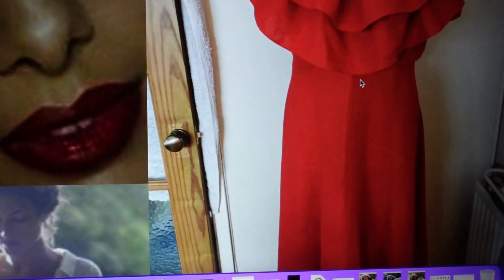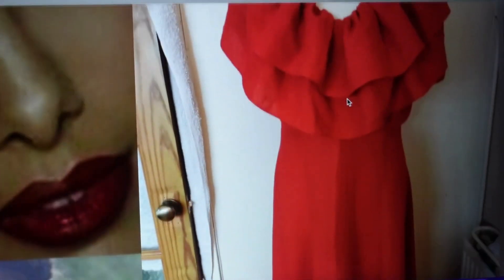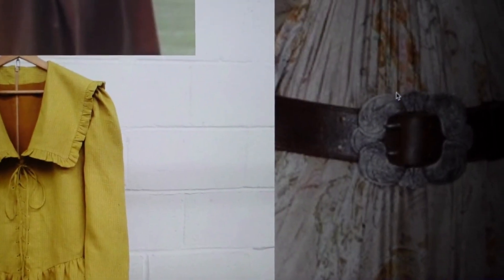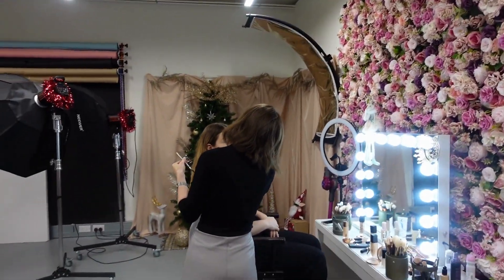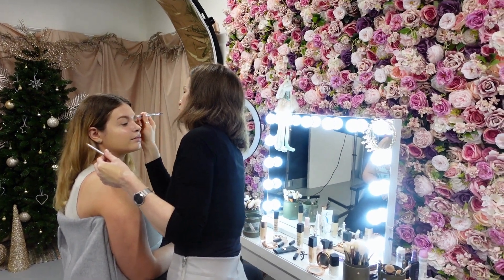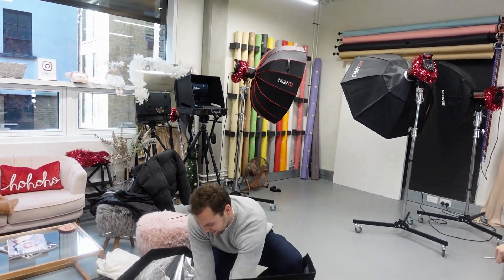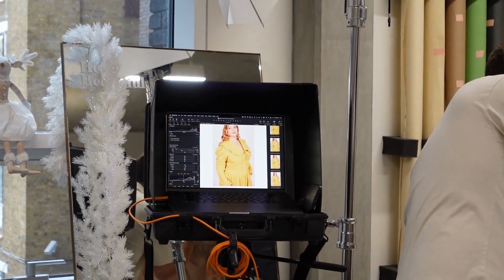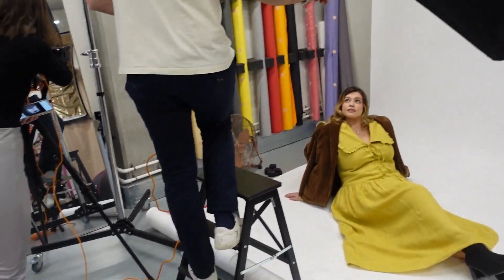BEHIND THE SCENES// FASHION DESIGNER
Being the Fashion Designer, Shoot Organiser, Stylist, and Marketer when building a fashion brand with no help has its struggles and rewards.  Come and see some behind the scenes footage.